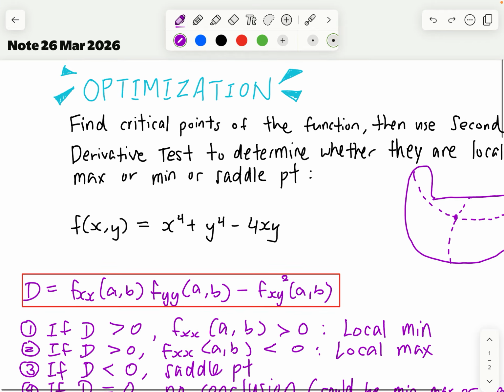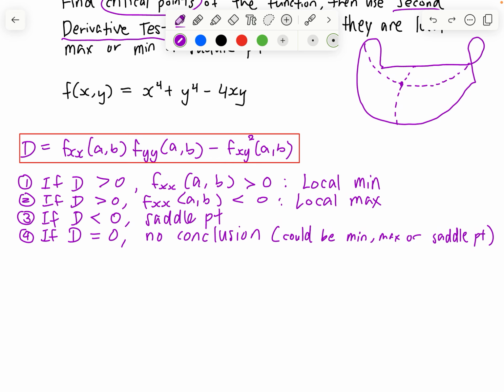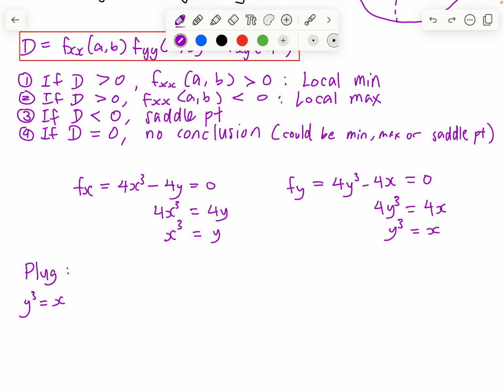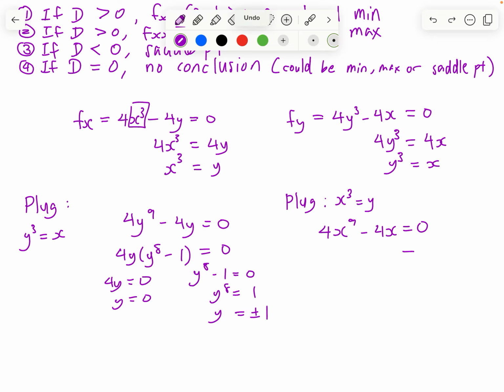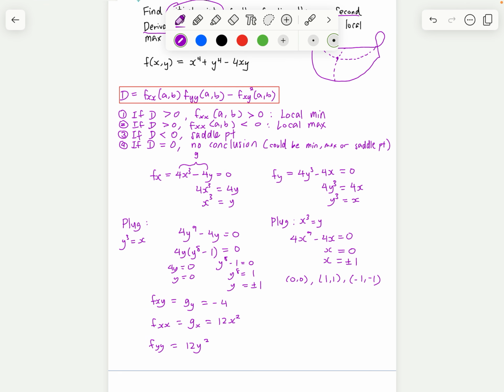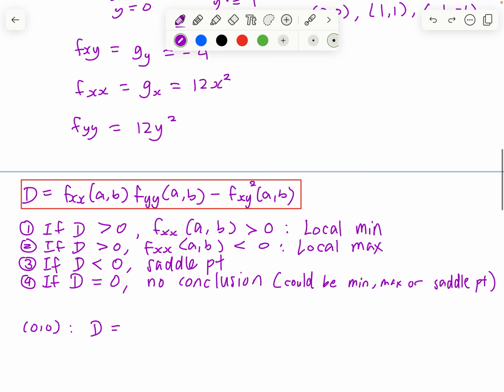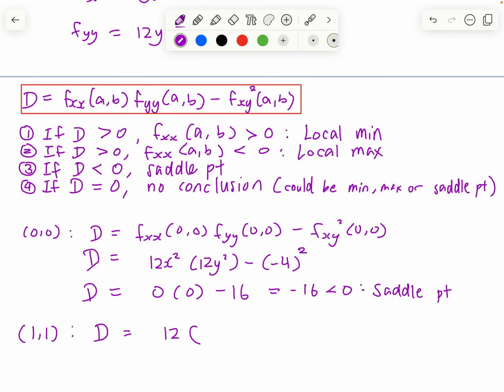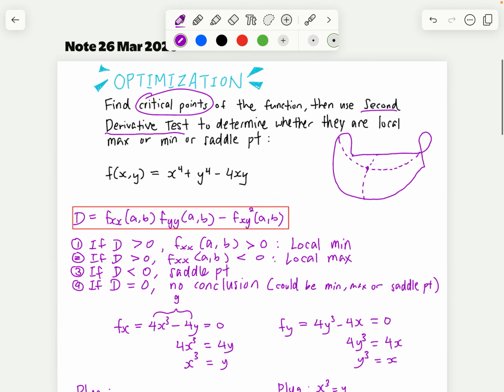Optimization in Multivariable Calculus